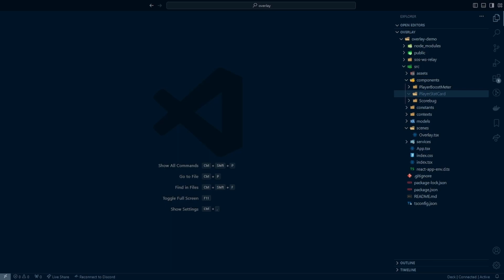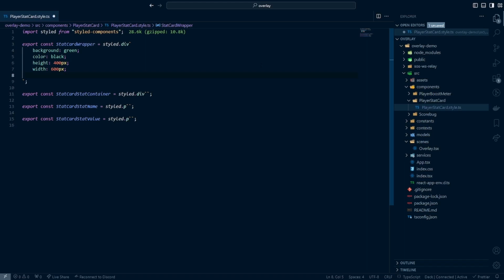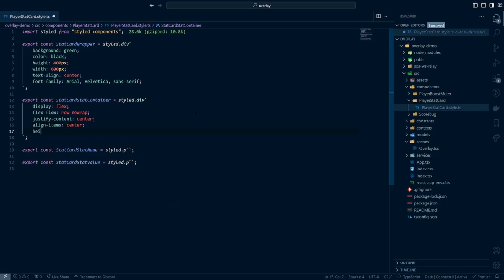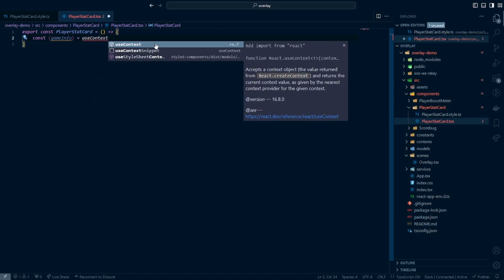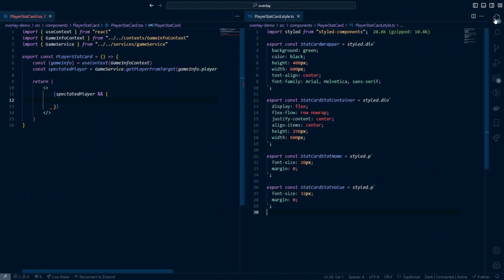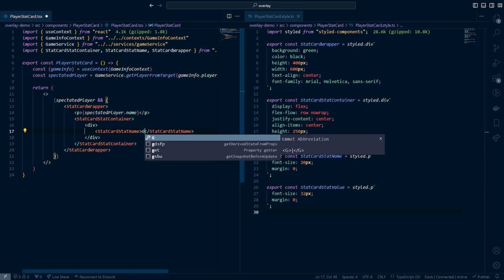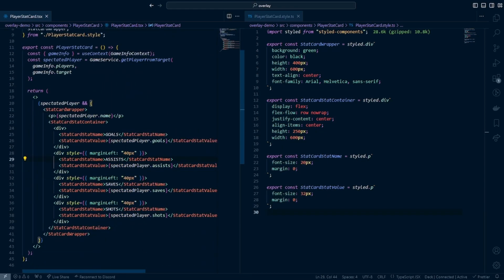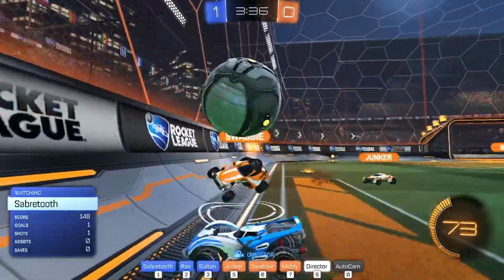Custom Rocket League Broadcast Overlay | Stat Card | Part 8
In this video, I continue my series on making a custom Rocket League broadcast overlay using React and TypeScript. This video specifically focuses on creating a compact, modern stat card to display real-time core statistics for players being spectated in-game. This is the final component needed to develop a basic Rocket League overlay and lay the groundwork for personalization of overlays. Thank you so much and have a great day!

Timestamps
00:00 Intro
00:10 styled-components
03:39 Rendering
07:48 Testing
08:43 Outro